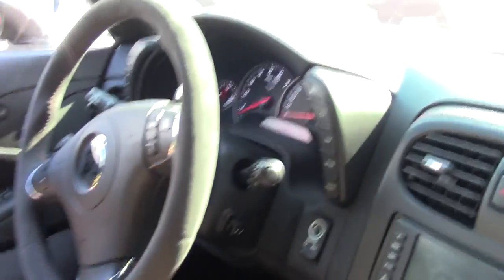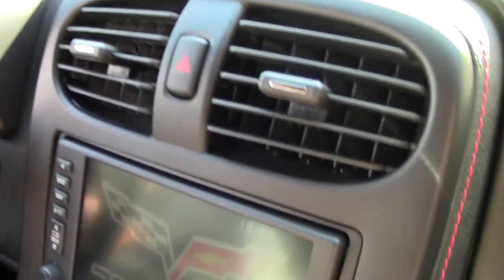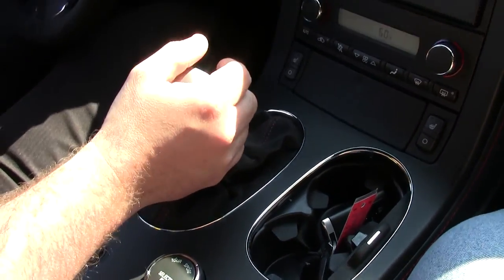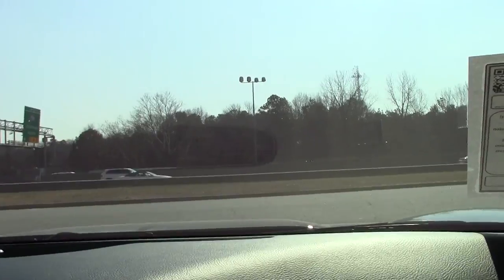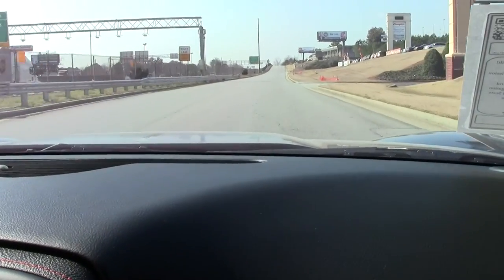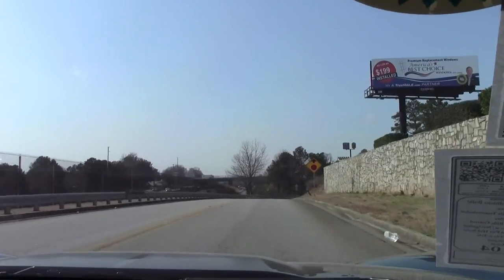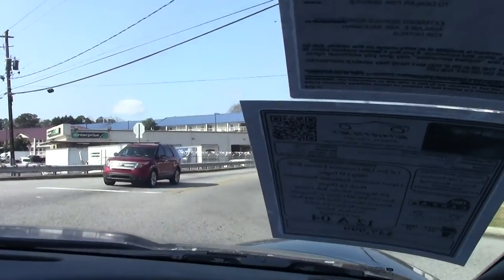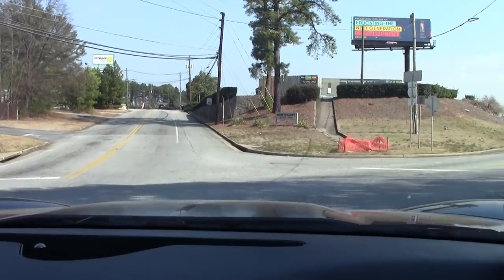2012 Corvette Centennial Edition Grand Sport 3LT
2012 Corvette Centennial Edition Grand Sport 3LT For Sale

Carbon Flash exterior, Ebony interior.

436hp LS3 engine, 6 speed automatic paddleshift transmission, posi rear-end.

Factory features include the $5,995 3LT Preferred Equipment Group (Heads Up Display, tilt-n-tele, memory package, Bluetooth package, dual power heated sport seats, universal garage door transmitter, Bose CD/XM/MP3 stereo with Navigation, steering wheel controls, and center console-mounted USB and auxiliary inputs, cargo net with privacy shade), $4,950 Centennial Edition package (Carbon Flash exterior, Ebony interior with Red stitching and microfiber suede accents in seats, steering wheel, shifter, parking brake, center console lid, and door panel armrests, aluminum accelerator and dead pedals, rubberized center console coating, Red brake calipers, Satin Black wheels with Red pinstripes, specific front and rear badges and sail panel decals, ZR1 style rear spoiler, Satin Black stripes, F55 Magnetic Selective Ride Control), Grand Sport package (Z06 sized wheels, tires, and brakes, wider fenders and quarter panels, Z06 style rear spoiler and front splitter, Z06 style front bumper, Performance Axle Ratio), Dual Mode Exhaust, side airbags, OnStar, HID headlights, keyless entry and start, electric rear hatch pull-down, fog lamps, dual zone electronic climate control, power windows, power locks, power steering, power brakes, power mirrors, cruise control, ABS, traction control, Active Handling.

Coming with a clean one owner Carfax and just 4,376 miles, this 2012 Corvette Grand Sport Centennial Edition is LOADED with factory options, and is in OUTSTANDING condition as well. One of just 2,201 Centennial Editions built, this car's paint is vg-exc, with a deep shine. Factory wheels are exc with no curb rash, and correct Goodyear Eagle F1 Supercar EMT runflat tires show an average of 6/32nds tread depth remaining. The interior of this 2012 Corvette Grand Sport Centennial Edition shows vg-exc seats and door panels, an exc center console, and a good-vg steering wheel. Additions to this car include window tint, front and rear Lloyd floor mats with Jake logo and "CORVETTE RACING" embroidery, convertible style waterfall, "Mild2Wild" remote fob for the factory Dual Mode Exhaust, and center console lid with Jake logo embroidery. This car features a corrosion-free subframe, has been fully serviced, and all instrument gauges, lights, turn signals, brakes, engine, transmission and rear-end are all in good operating condition. Please do not assume that this is an average condition Corvette, as Buyavette specializes in "hand-picked Corvettes" that are loaded with expensive factory options. All of our Certified Corvettes are way above average condition for the miles. In addition, they are all fully serviced. Consider that sellers rarely spend money getting full service before offering their car for sale. Dealers typically only wash the car before offering it for sale. We however adhere to strict quality control standards when purchasing, as well as inspections and service. All Certified Corvettes are fully serviced and ready to enjoy. 4K Miles.